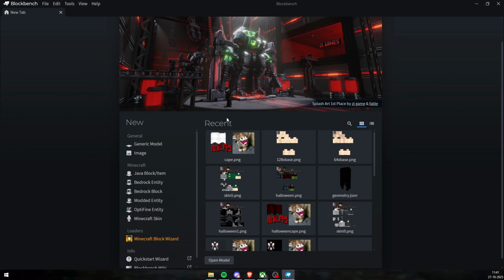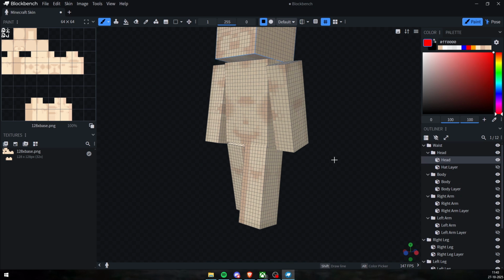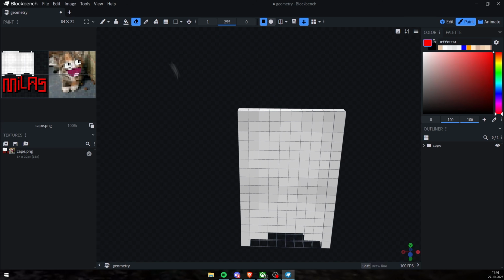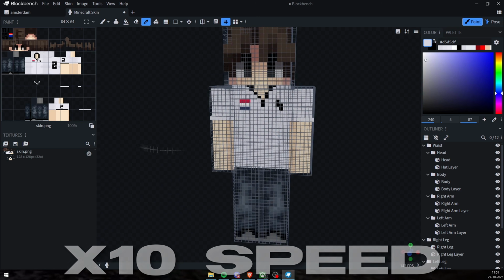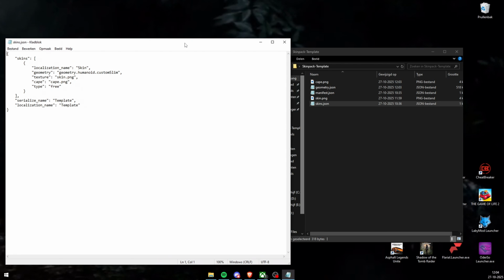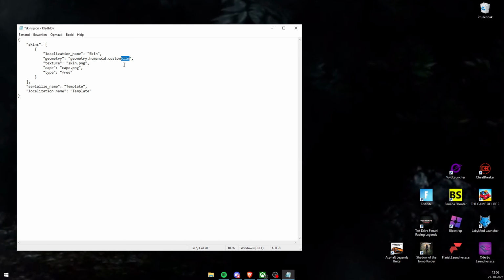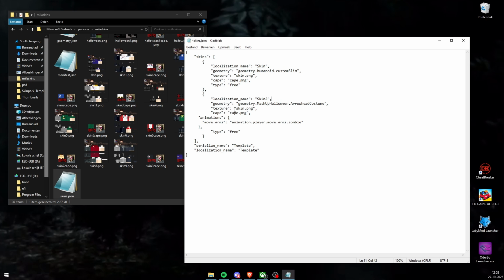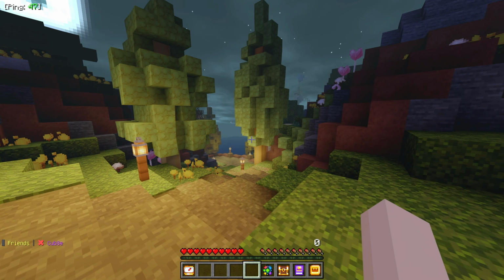The Complete Guide to Minecraft Skins (How to make Skins, Capes & Cosmetics)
Today i will show my way of making Minecraft skins for Java & Bedrock, How to make custom capes and custom 4D Cosmetics.

//Configs:
• Sens: 400 DPI 39%
• FOV: 86